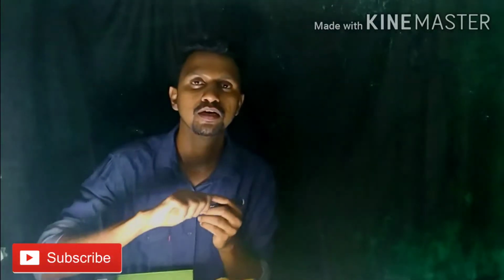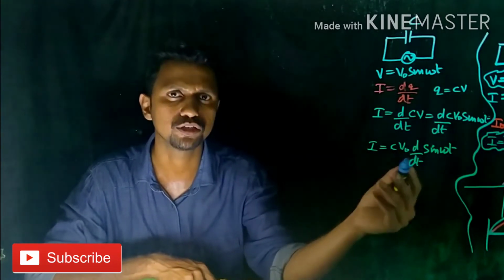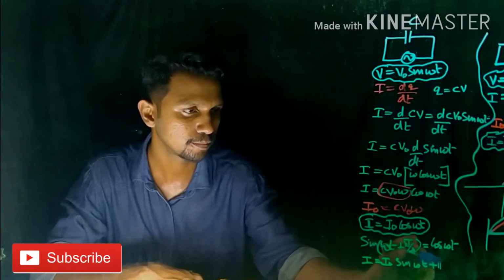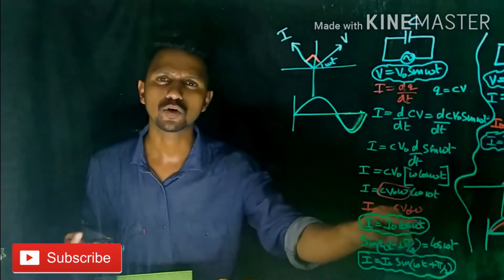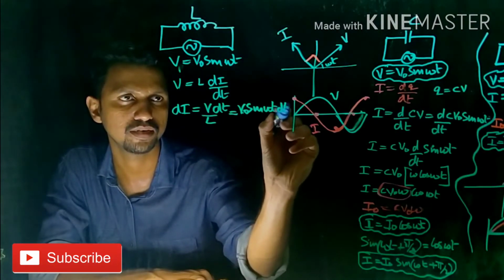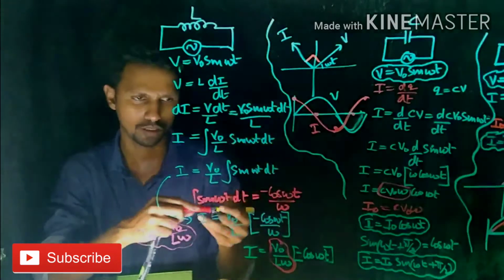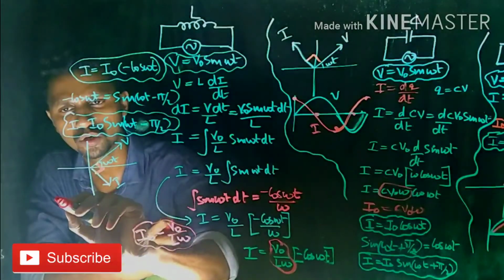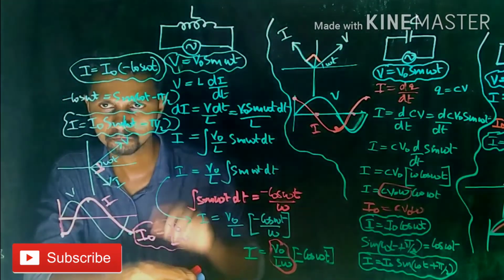Alternating current. C only and L only circuit.